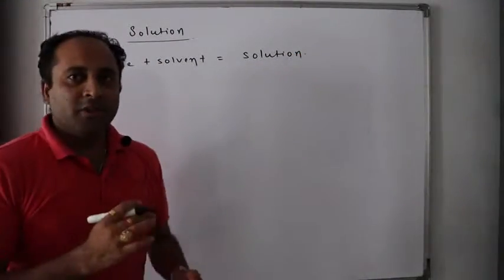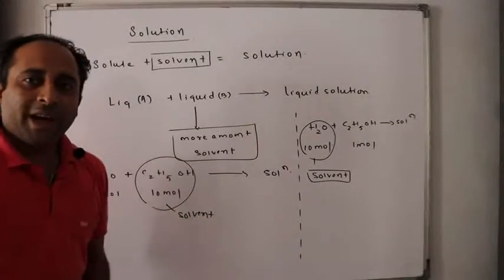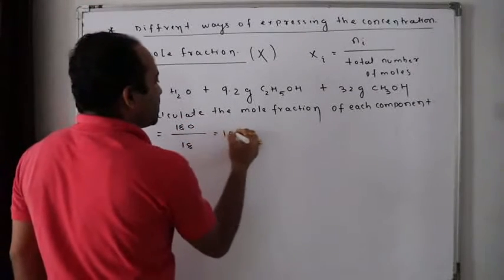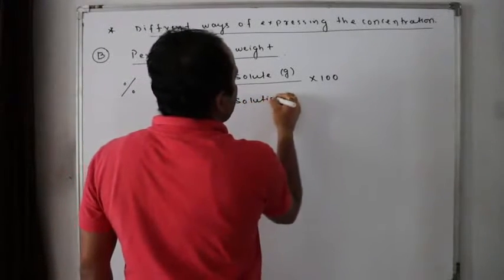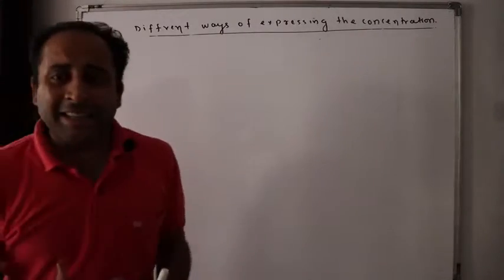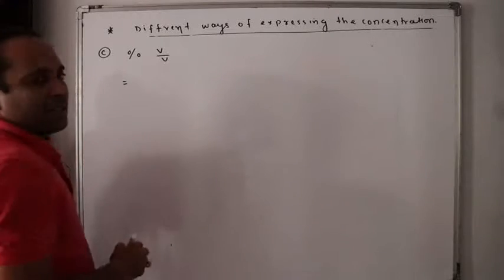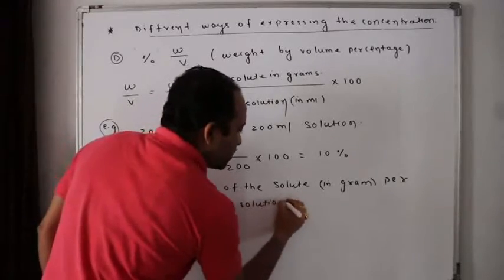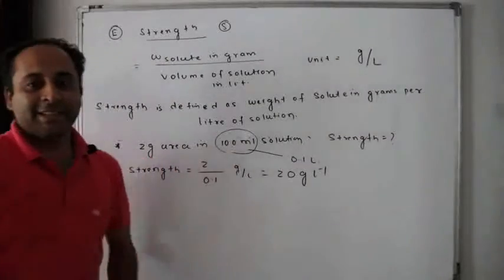EXPRESSING CONCENTRATION-1 CLASS-11